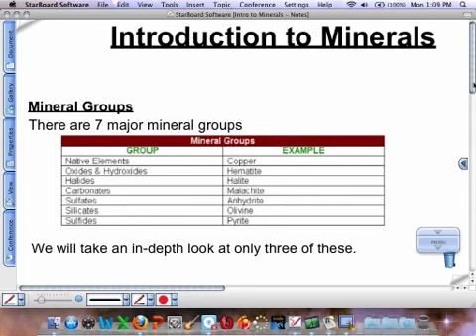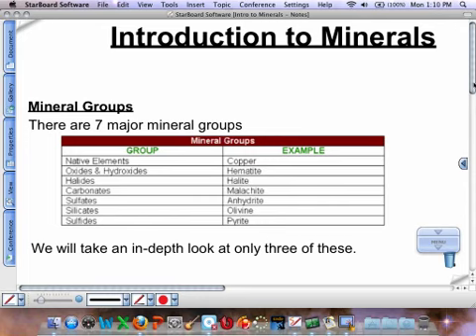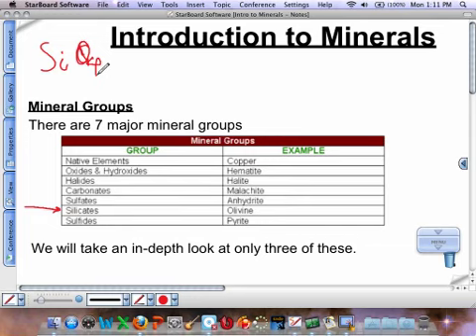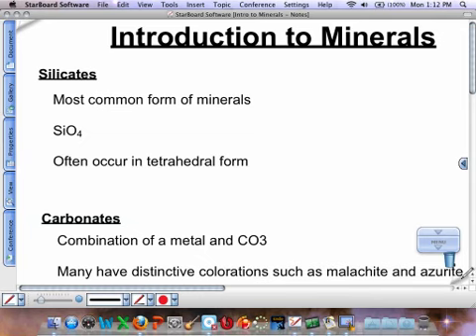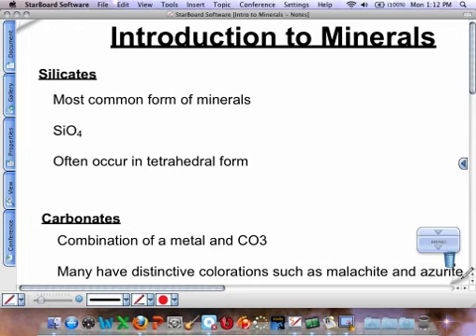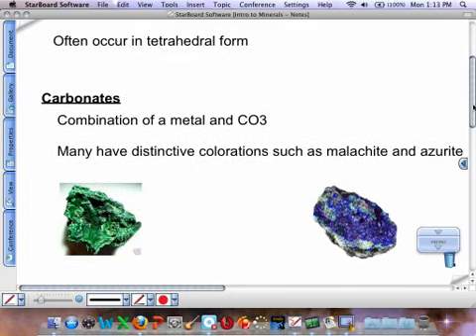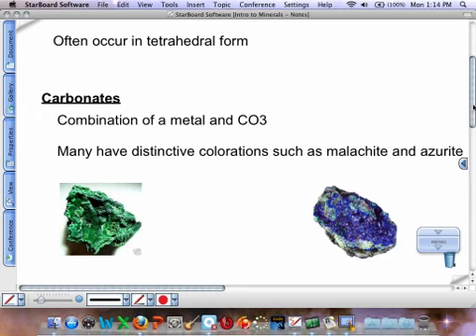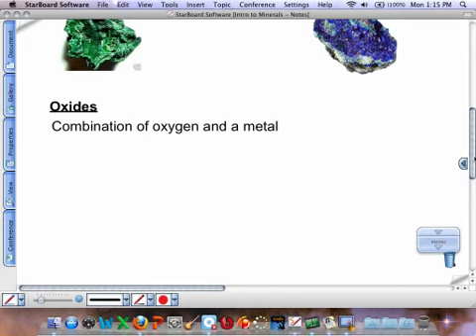Types of Minerals